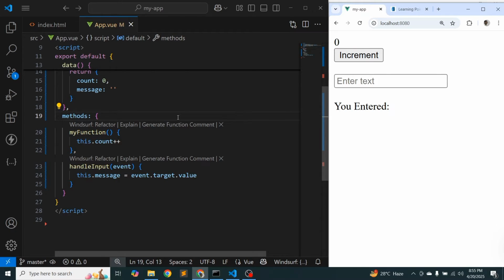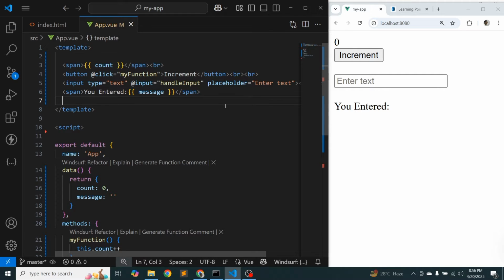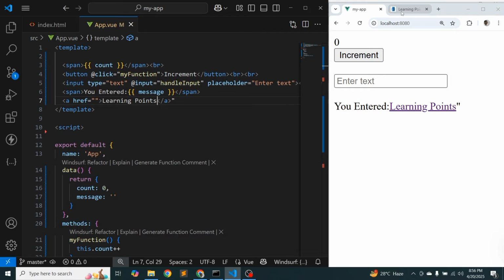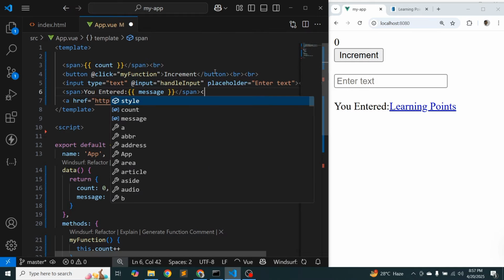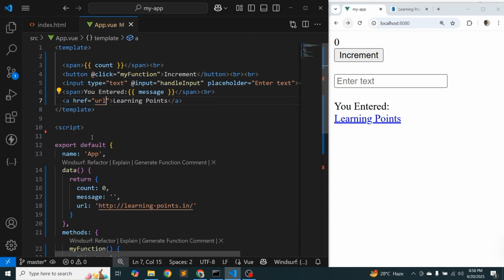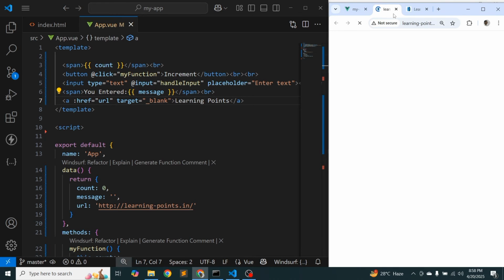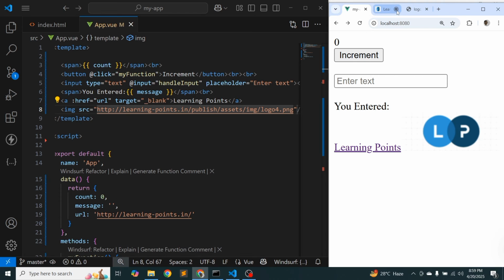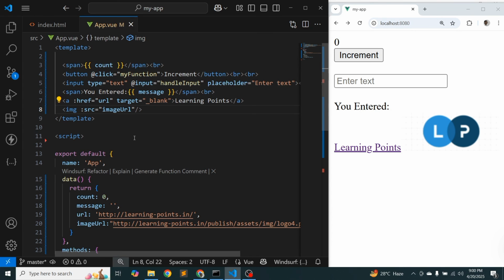Attribute Binding | Vue Js Data Binding | Types of Data Binding | Complete Vue Js Course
Attribute Binding | Vue Js Data Binding | Types of Data Binding | Complete Vue Js Course | Learning Points

Chapters :
00:00 Introduction
00:47 How and where to Bind
02:15 Bind href - Example
03:40 Bind image - Example
04:55 Conclusion